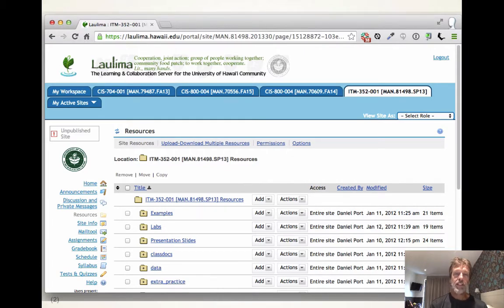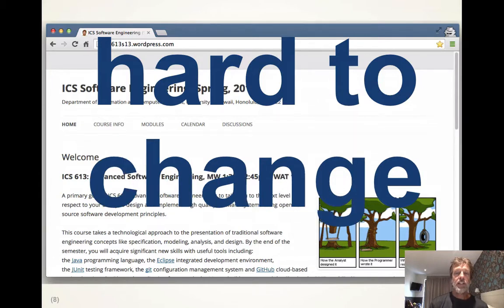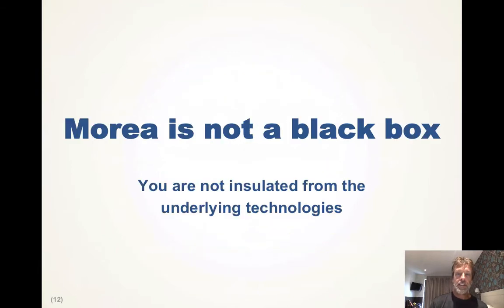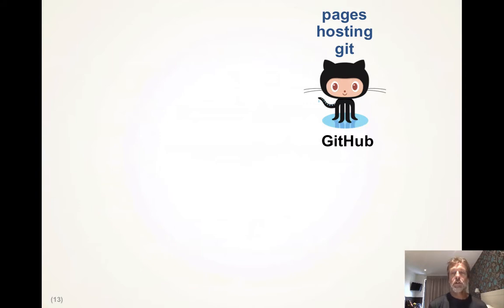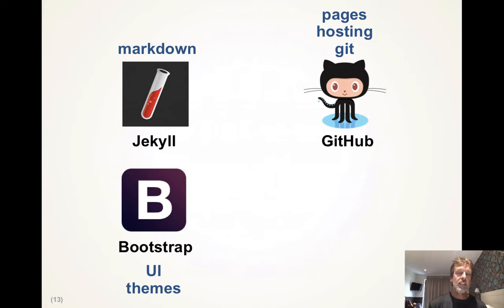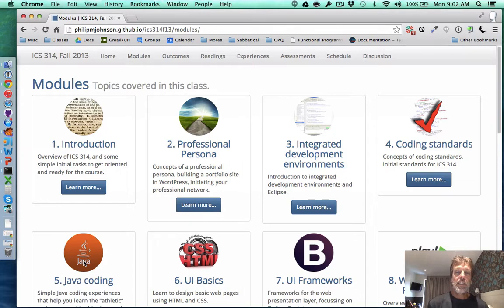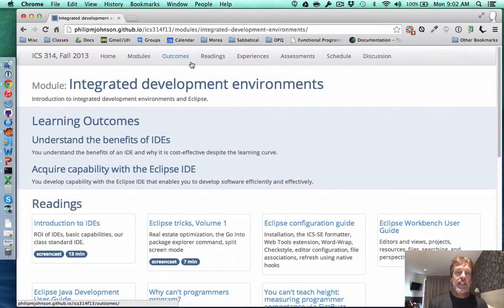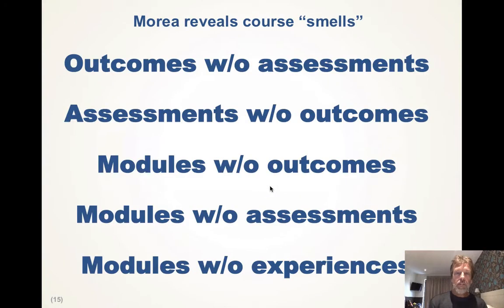Why try Morea?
A brief discussion of why you might want to try the Morea Framework.